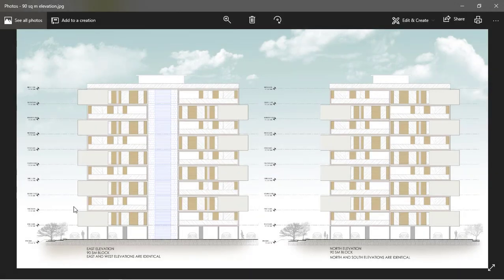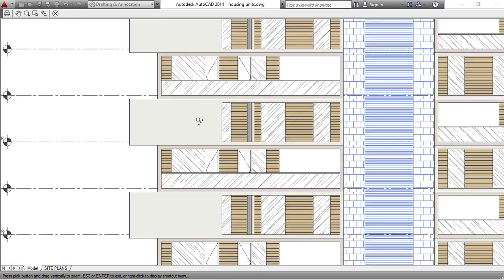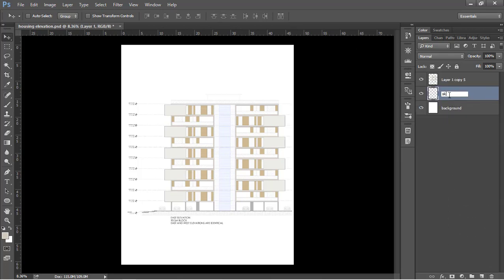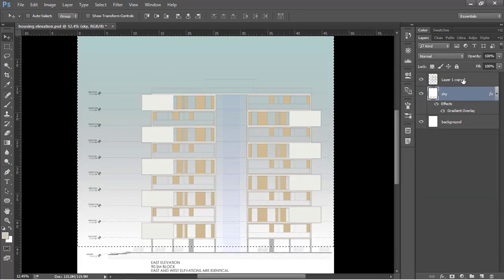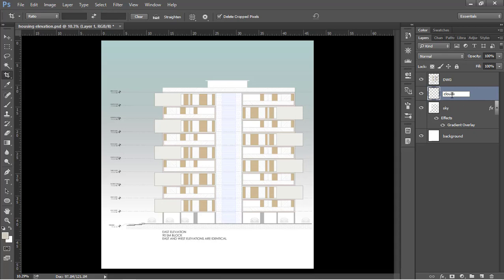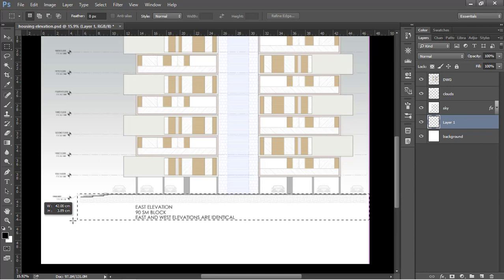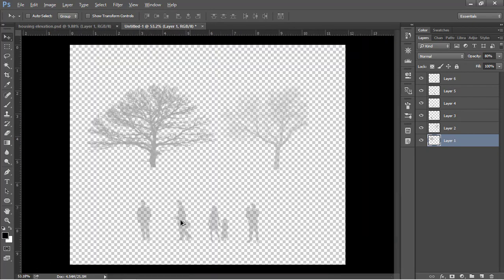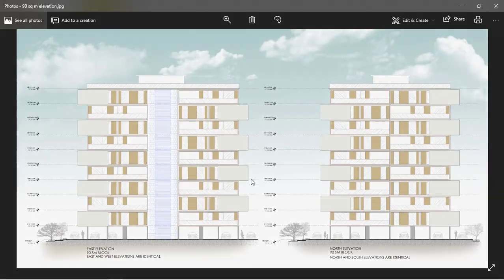[Easy] Elevation Rendering Photoshop Tutorial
[Easy] Elevation Rendering Photoshop Tutorial for architectural project elevations such as housing project elevations Simplest and Quickest way to Render and Post Production in Adobe Photoshop.

So, what will you learn in this new adobe photoshop rendering tutorial?

First, we’ll show you how import a AutoCAD drawing in photoshop from a pdf format, and then start the rendering process. The project is of Housing Apartments Elevation. We'll show you how to render these elevations in photoshop fastest, quickest and simplest way possible in this apartment plan rendering tutorial. You can choose any building of any architecture project.

Next, We'll show you how to make sky background with clouds using cloud brush preset, and add human and tree elements in this photoshop rendering tutorial. We will use authentic colors and textures to render this architectural elevations fastest way possible. We will show you some of the Photoshop shortcuts, tips and tricks in this photoshop architecture tutorial.

Photoshop is a great software for architects and designers to use when it comes to post production of architecture renders and drawings, in architecture and design. This tutorial is an easy photoshop tutorial meant for beginners in photoshop. Our step by step Photoshop tutorials, tips and tricks will take you from beginner to professional level in photoshop on how to render plans in photoshop and post production.

architutors is a one stop platform on youtube for architecture students, architects, designers and architecture aspirants to learn architecture softwares like Photoshop and post production in it. You can go through our Photoshop lessons to learn more about Photoshop architecture and rendering and  take your skills from beginner to advanced level.